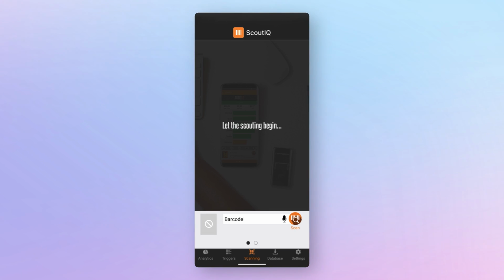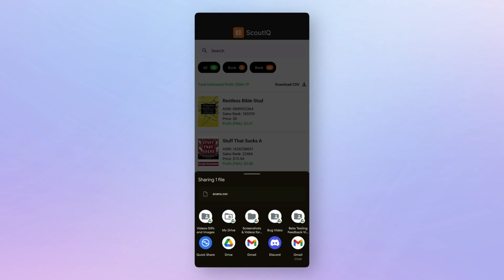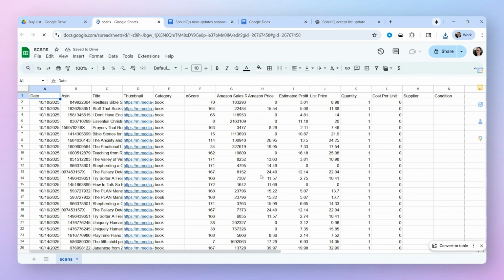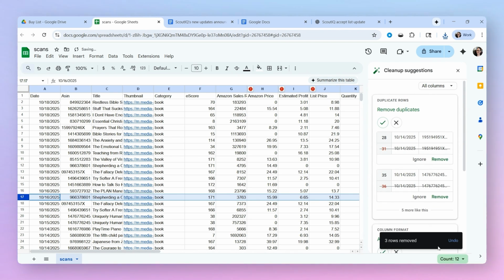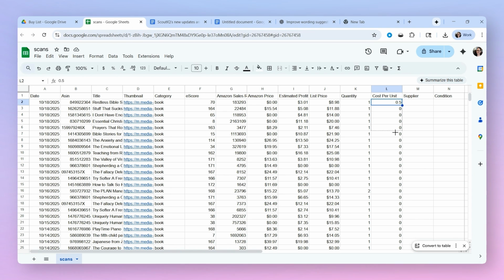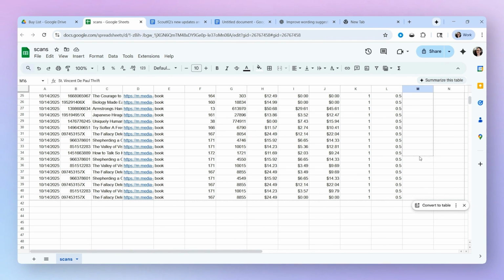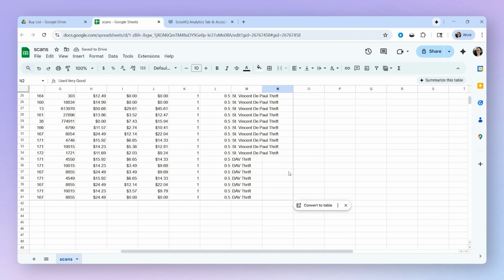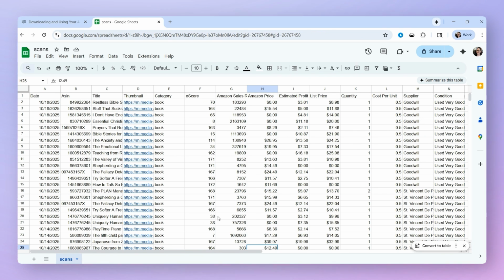ScoutIQ Accept List Walkthrough 2025 | Download Your Accepted List & Prep For InventoryLab Upload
Learn how to manage your ScoutIQ Accept List like a pro! In this quick screen walkthrough, we’ll show you how to download, clean up, and prep your Accept List CSV for importing into InventoryLab — making your FBA workflow faster and more accurate.

In this step-by-step tutorial, you’ll learn how to:

Export your Accept List from ScoutIQ using the Analytics screen
Fix quantities and remove duplicate scans automatically
Enter cost per unit for each item and add supplier names
Assign condition values (e.g., Used – Very Good) before upload
Prepare your spreadsheet for smooth import into InventoryLab Buy Lists

By cleaning and organizing your list correctly, you’ll avoid errors, save time during listing, and keep your cost tracking consistent across ScoutIQ and InventoryLab.

📘 Tip: Check the link below for our recommended InventoryLab condition format guide.

00:00 Why Use the Accept List in ScoutIQ
00:23 Saving & Opening the CSV File
00:47 Fixing Quantities and Removing Duplicates
01:11 Adding Cost Per Unit & Supplier Info
01:40 Adding Condition for InventoryLab Uploads